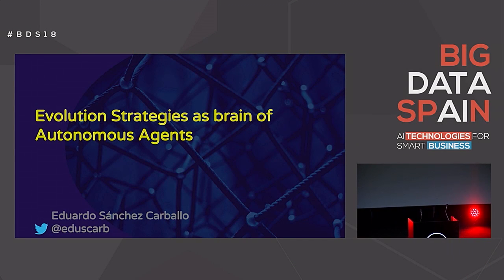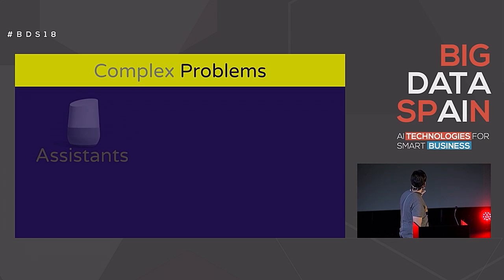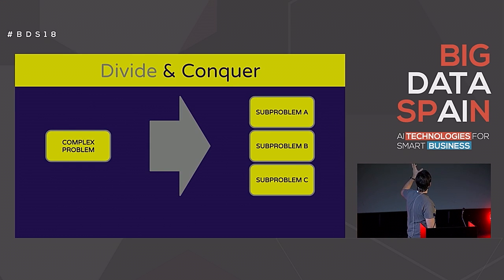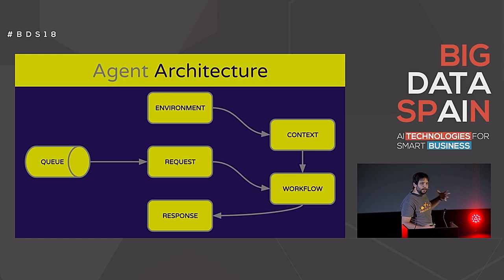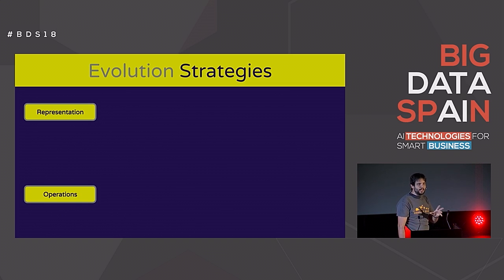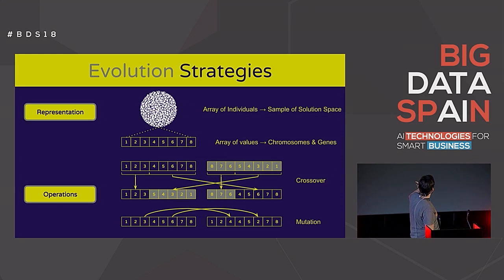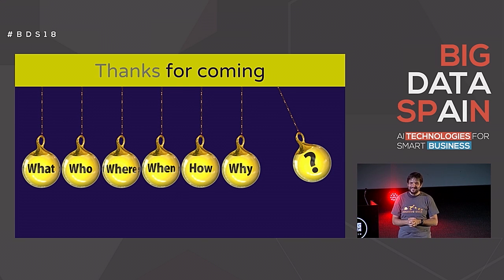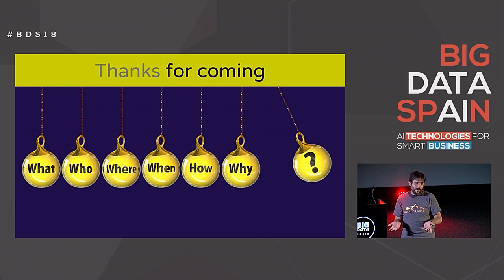Evolution Strategies as brain of Autonomous Agents by Eduardo Sanchez